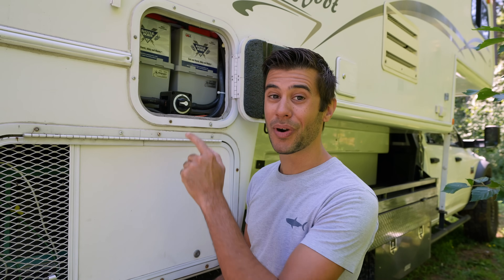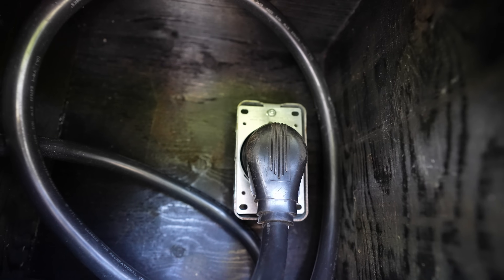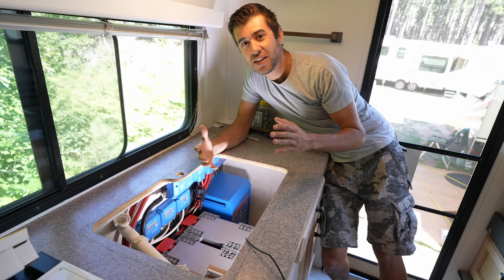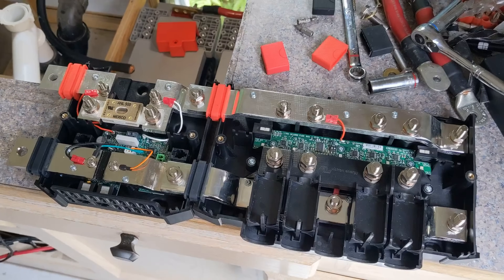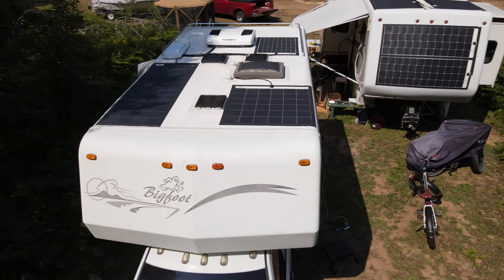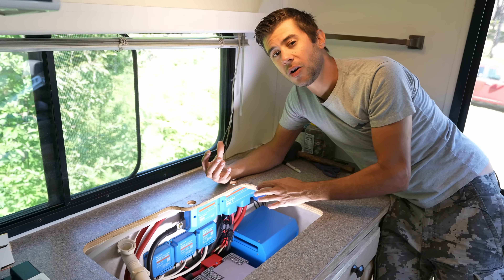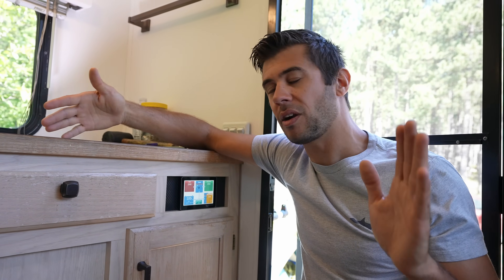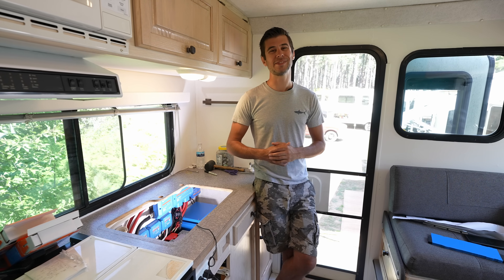What Goes Into an Off-Grid Power System? Overland RV Solar Power System With 12V Air Conditioning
In this video, we take a look at our overland truck camper solar off-grid power system that we put together.  This system includes lithium batteries, 495 watts solar, a 12V air conditioner, 3Kva Inverter.  This overland truck camper build is designed to operate off-grid for long periods of time and provide all the power we need for comfortable living!

Read more about this build, get the schematic and sign up for newsletter updates over on our

BATTLE BORN LITHIUM BATTERIES ($50 off!)